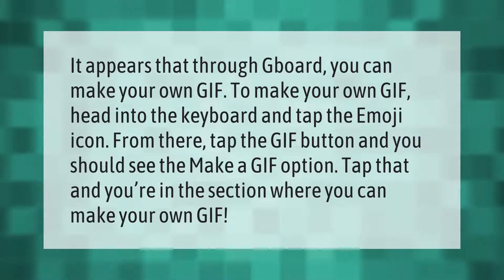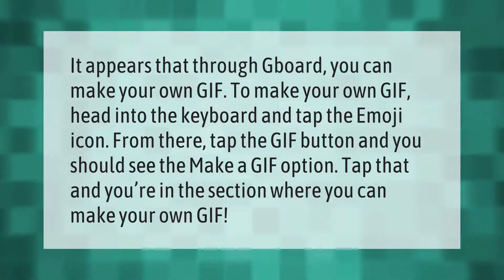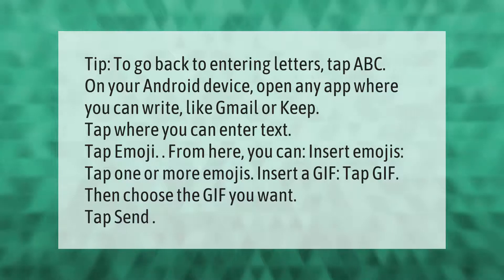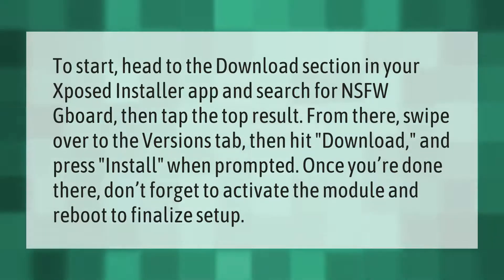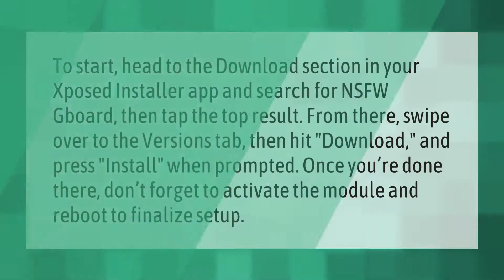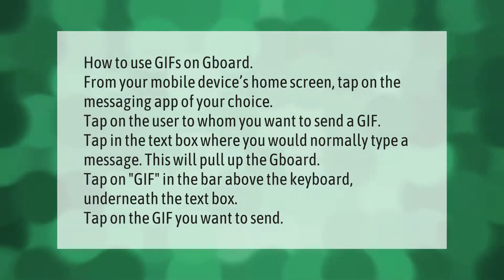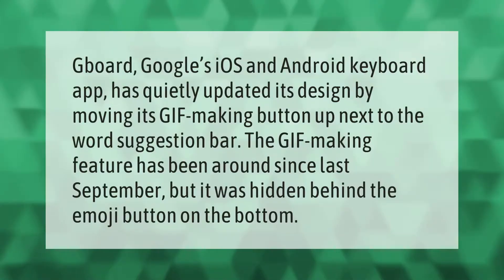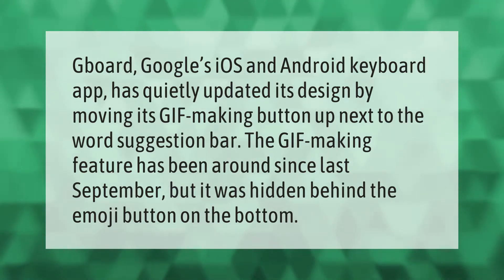How do I get GIFs on my Google keyboard?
00:00 - How do I get GIFs on my Google keyboard?
00:37 - How do I add GIFs to my keyboard?
01:14 - How do you get NSFW GIFs on Gboard?
01:48 - How do I enable GIFs on Gboard?
02:24 - Does Google keyboard have GIFs?

Laura S. Harris (2021, May 16.) How do I get GIFs on my Google keyboard?
    AskAbout.video/articles/How-do-I-get-GIFs-on-my-Google-keyboard-245185